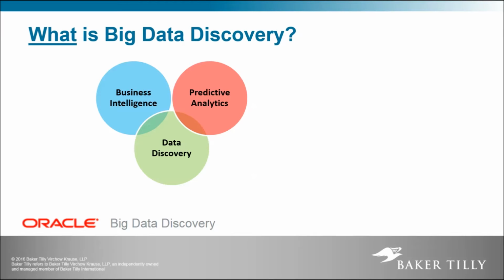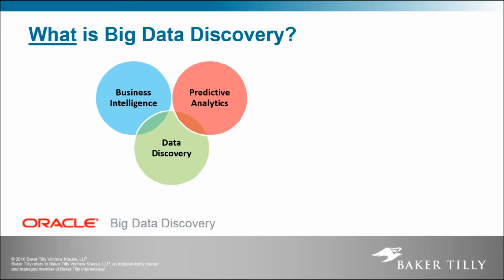Oracle Big Data Discovery Introduction